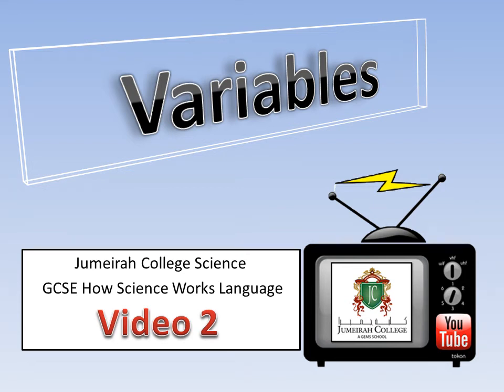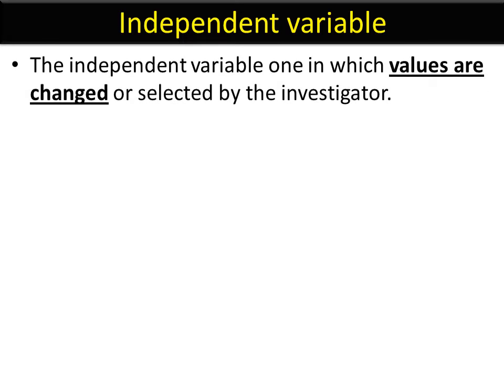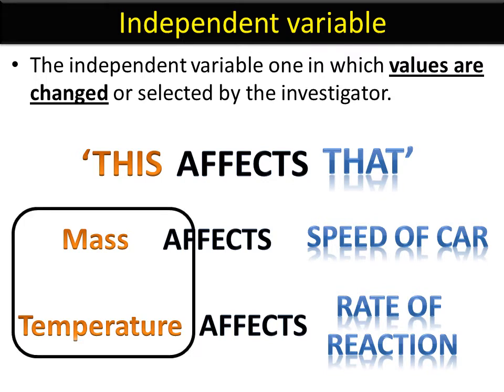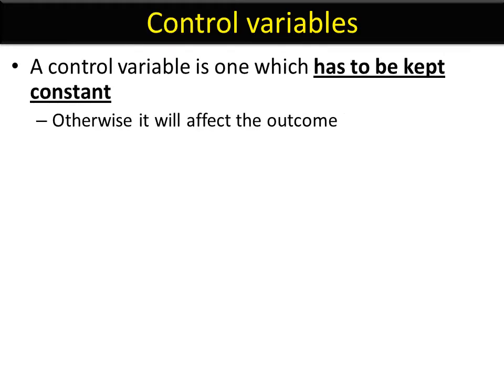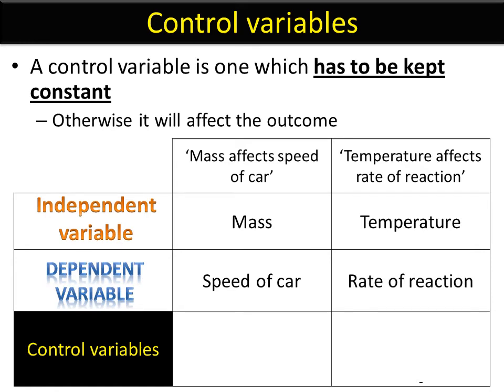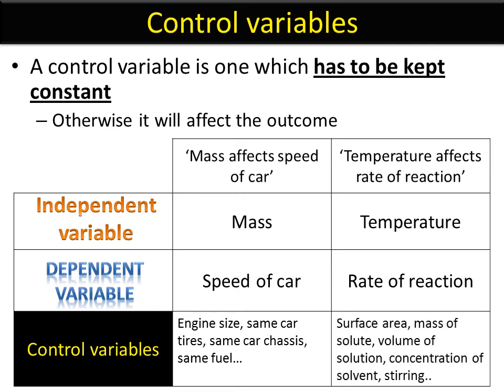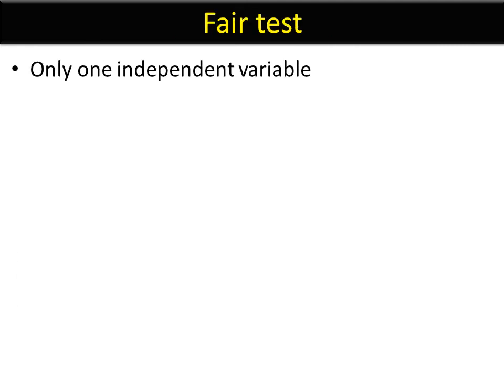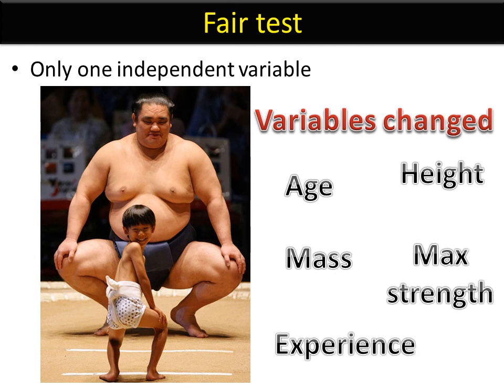GCSE Scientific language - Variables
A guide to How Science Works keywords - INDEPENDENT VARIABLE, DEPENDENT VARIABLE, CONTROL VARIABLES, and FAIR TEST.